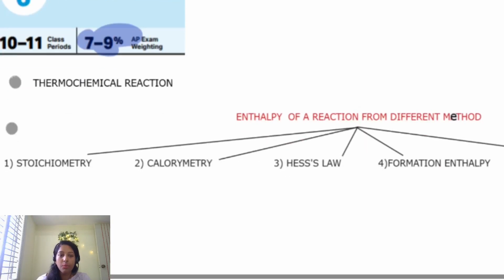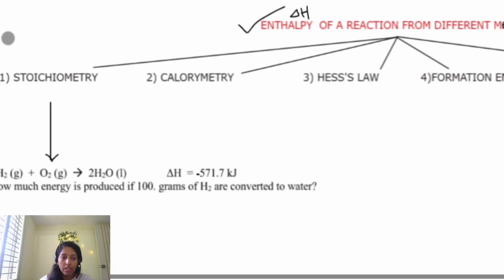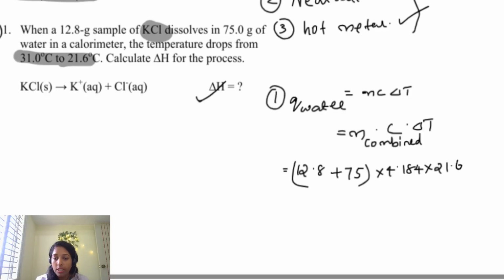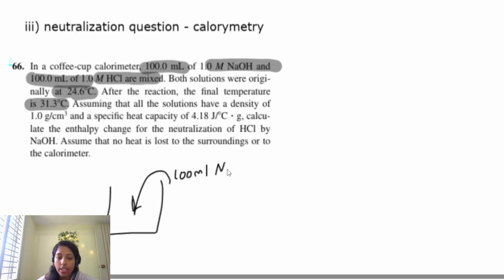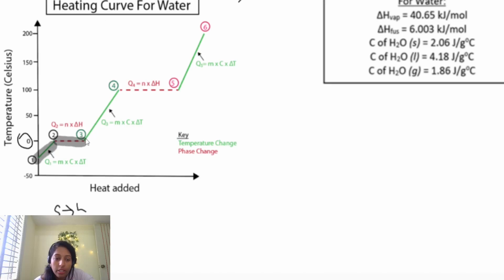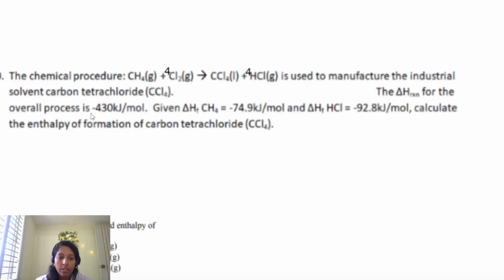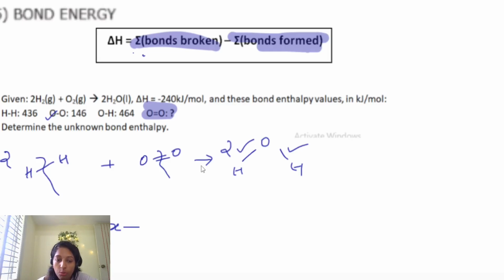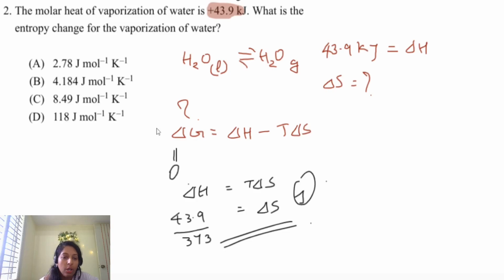AP Chem Chapter 6 - Thermodynamics KEY POINTS | Last-Minute Exam Checklist 🔥 | Anu's Chem Corner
Struggling with last-minute prep? Here's your quick and complete checklist for AP Chemistry Chapter 6 - Thermodynamics -perfect for review before your exam! 🧠💥
This short covers all the essential concepts you need to know:
✔️ Key definitions
✔️ Important formulas
✔️ Common mistakes to avoid
✔️ Exam tips!